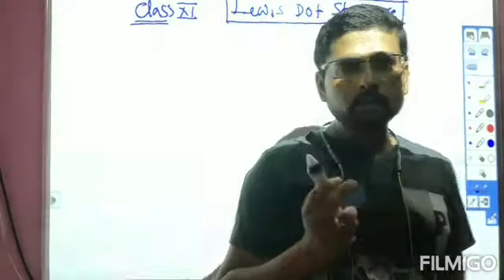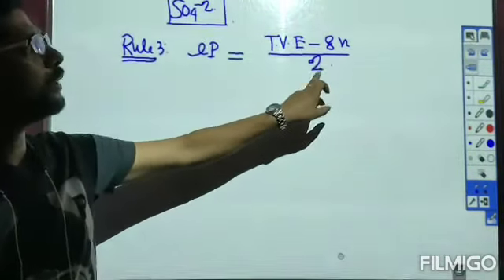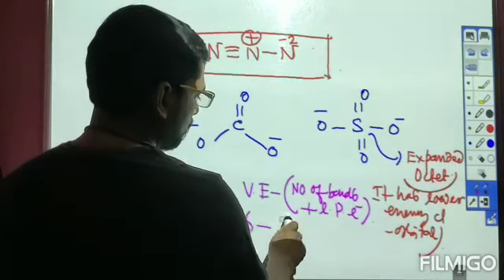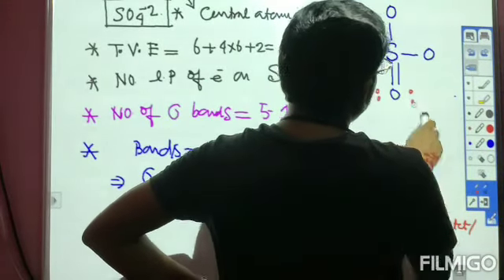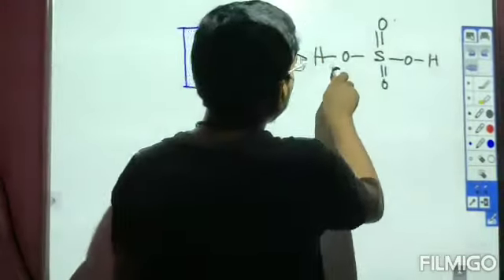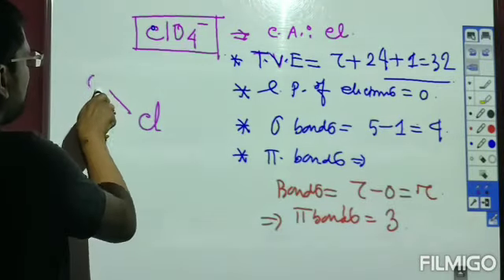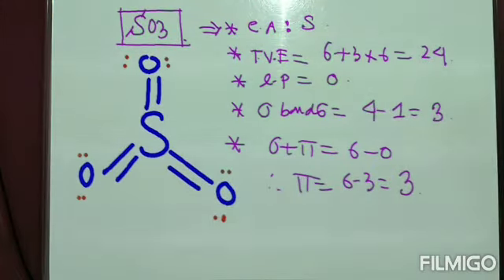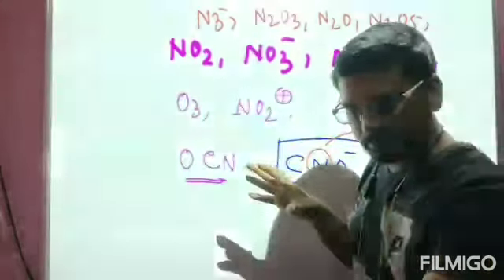Best method to draw Lewis Structure 1